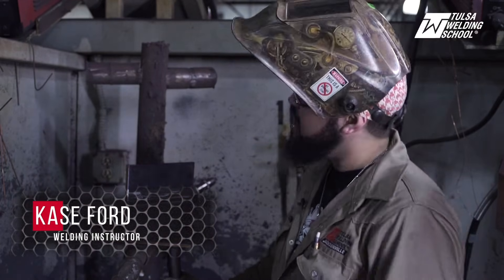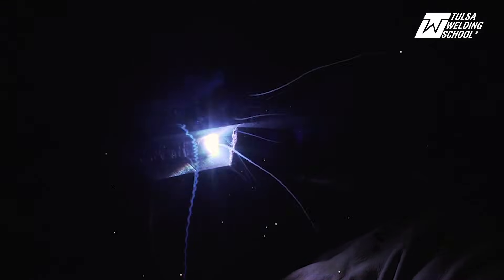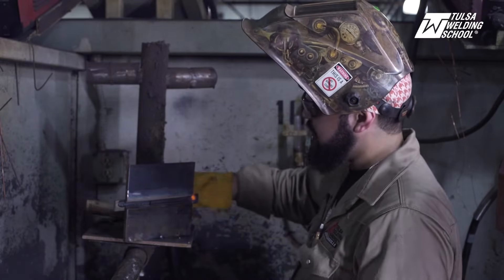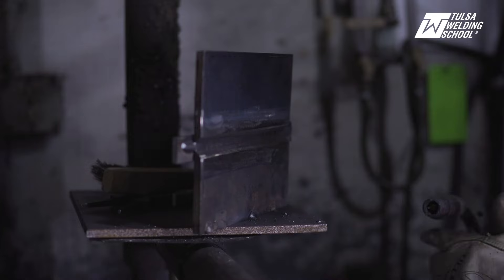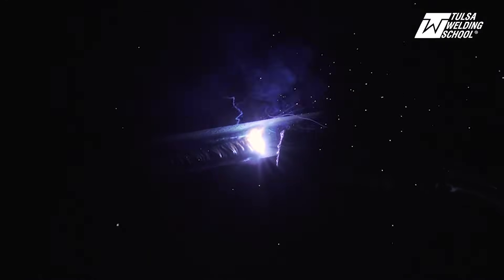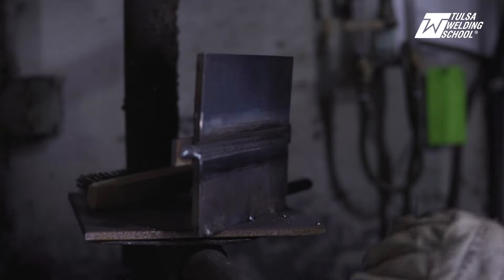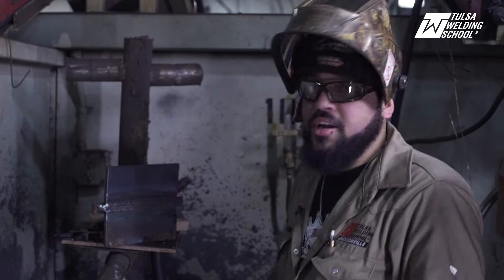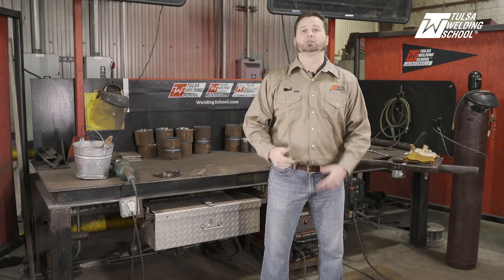How to Weld a 2G Horizontal Plate Using the Fluxcore Process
In this video, Kase Ford, Welding Instructor at Tulsa Welding School shows you how to weld a 2G horizontal plate using the fluxcore process.